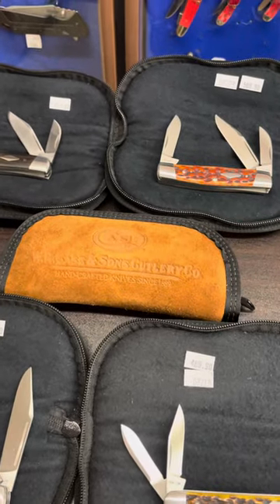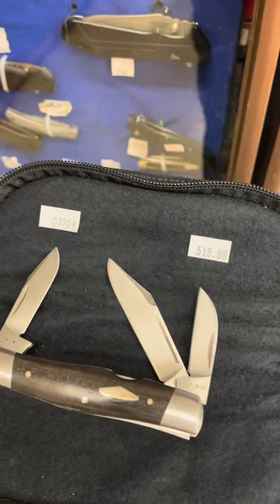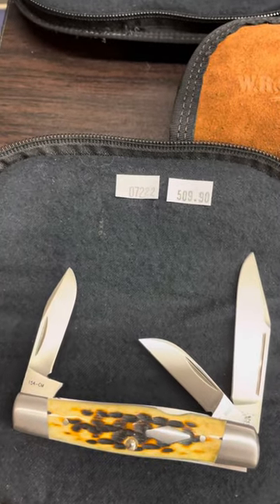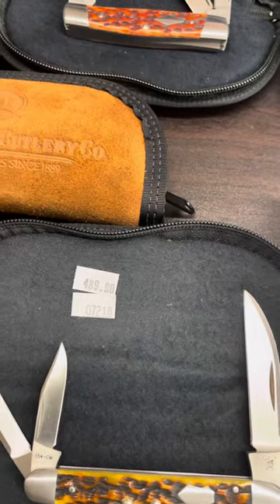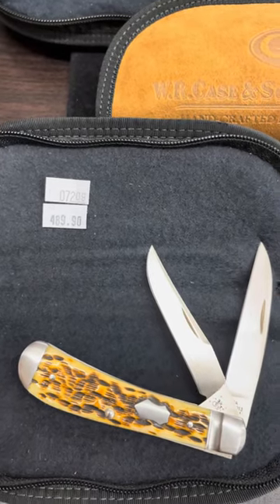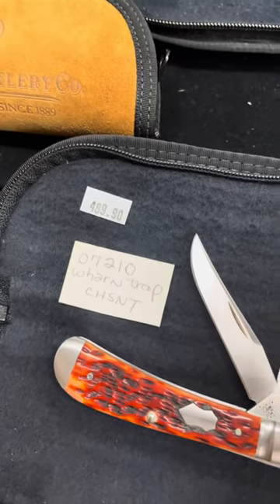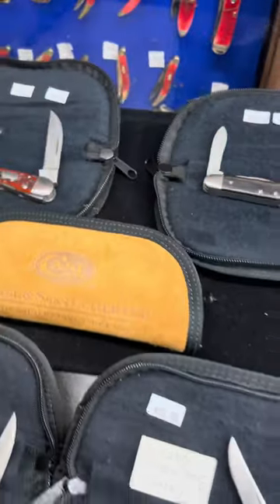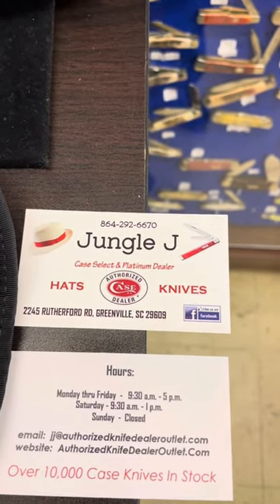Tony Bose Case Collaboration KnivesAll limited production